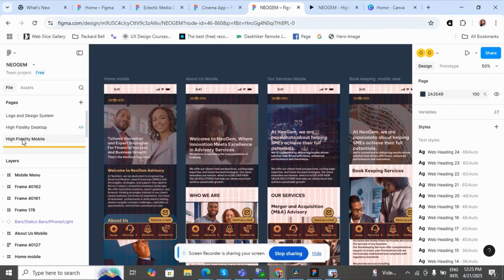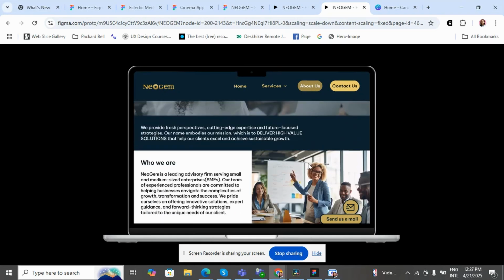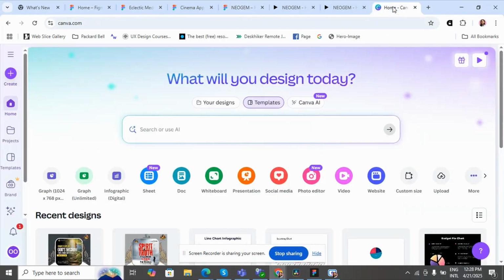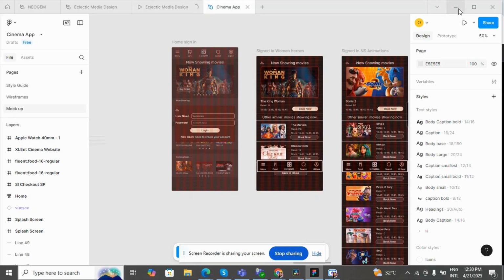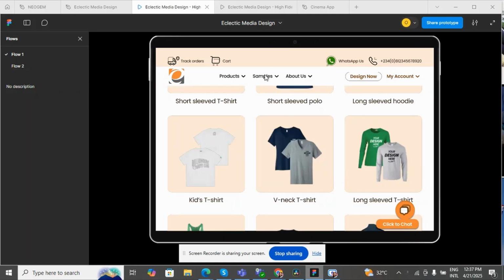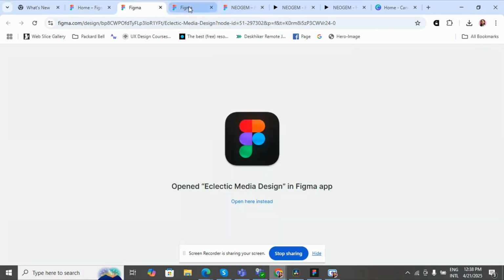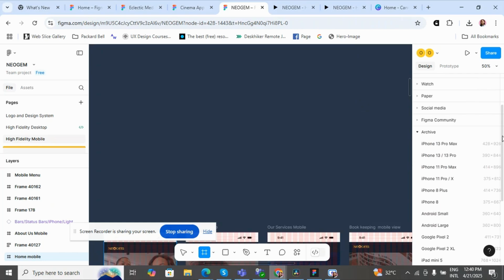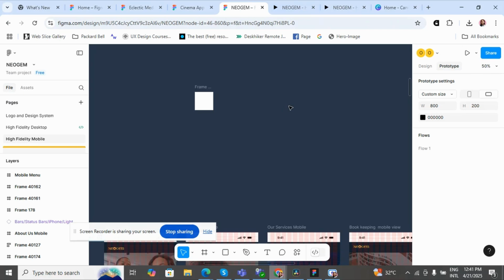Relationship between Websites, Apps and Figma in UX Design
A friend of mine whom I recently introduced to my page requested this video because she is new to technology and wants to know how Figma relates to Web and UX Design.
I made this video as a foundation for Figma's use in Design.